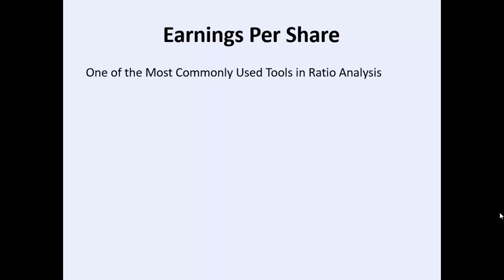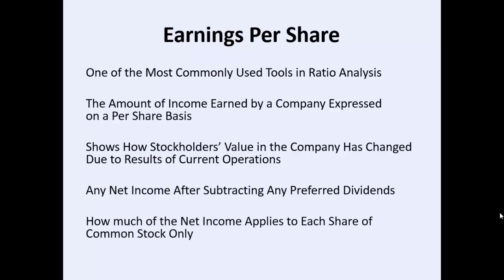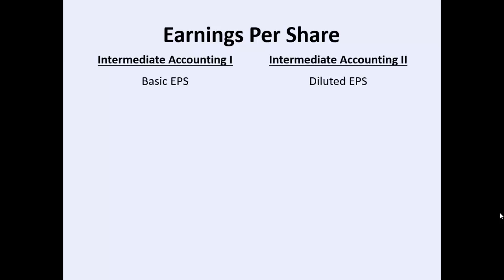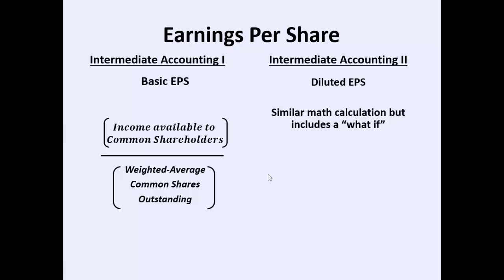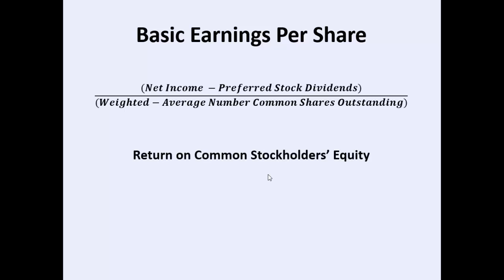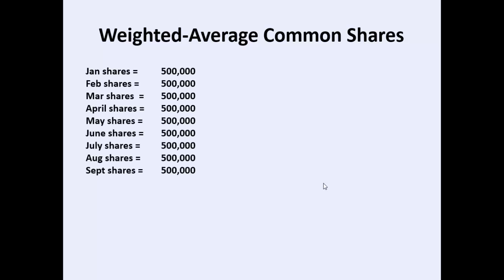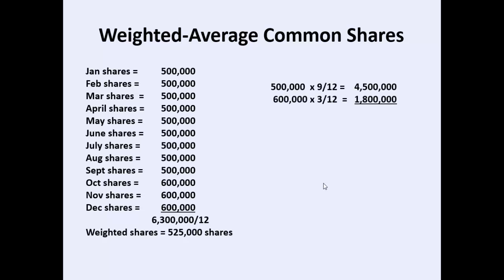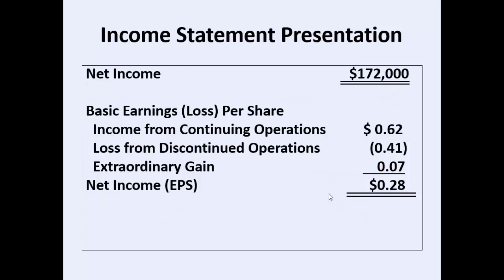Earnings per share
Table of Contents:

00:00 - Introduction
00:00 - Earnings Per Share
00:34 - Earnings Per Share
00:56 - Earnings Per Share
00:57 - Earnings Per Share
01:41 - Basic Earnings Per Share
01:42 - Basic Earnings Per Share
01:52 - Weighted-Average Common Shares
01:54 - Weighted-Average Common Shares
02:42 - Weighted-Average Common Shares
02:43 - Weighted-Average Common Shares
02:45 - Income Statement Presentation
02:46 - Income Statement Presentation
03:19 - Created by Katheryn Reynolds